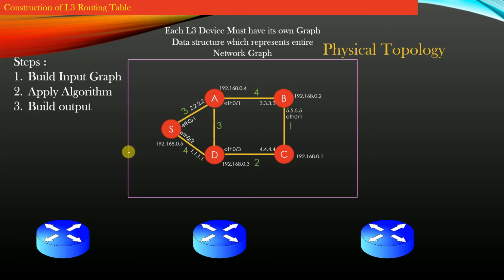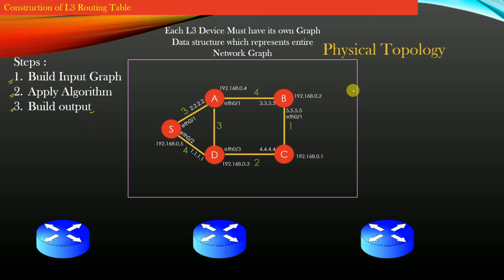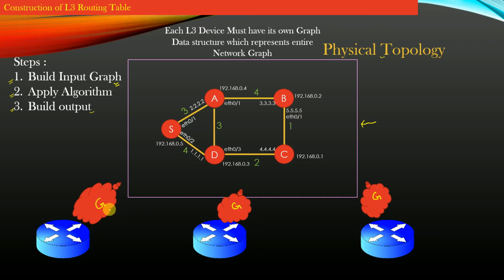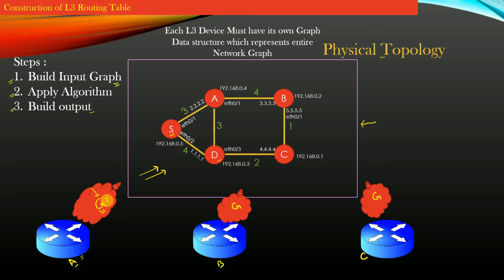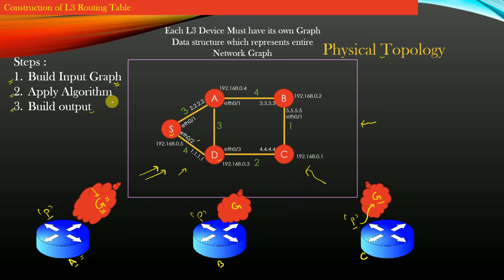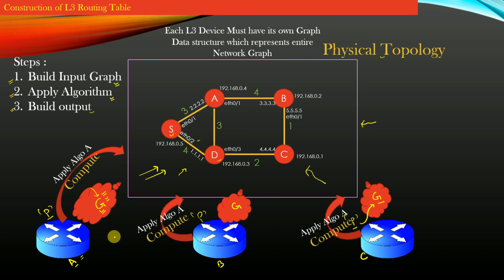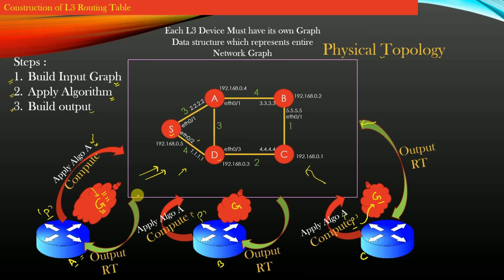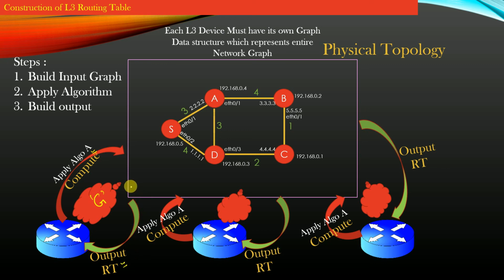Part6/16 - Routing Table Construction | Steps to Build Routing Table | Udemy Online Course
What are the pre-requisites of constructing the L3 Routing Table of a L3 Device?

for more courses and videos.